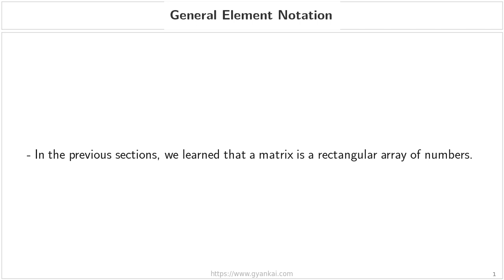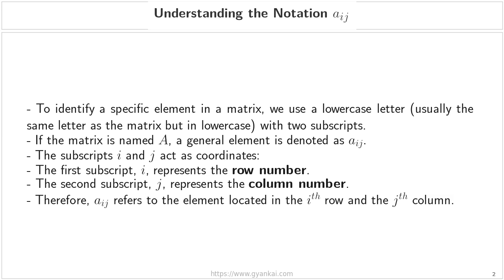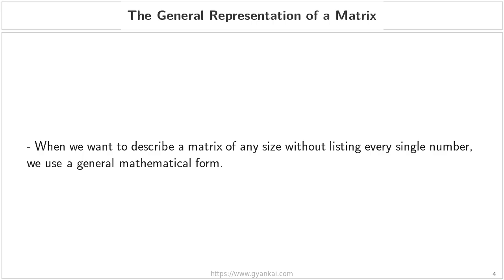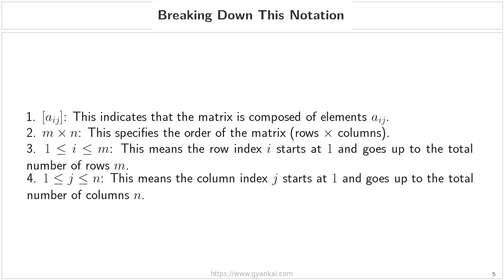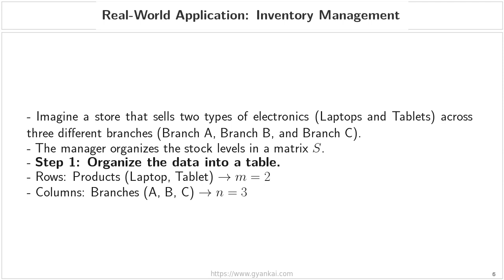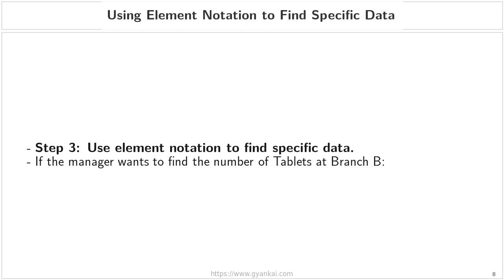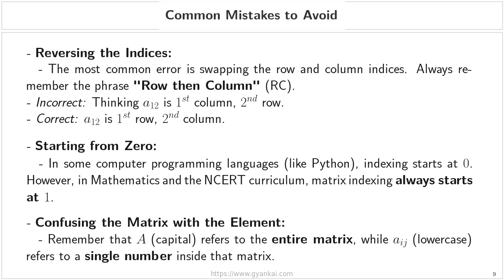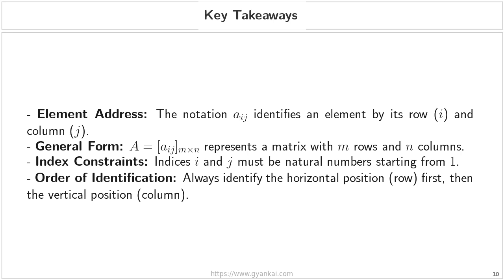General Element Notation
Master the fundamentals of Matrices in this comprehensive Class 12 Mathematics tutorial designed specifically for the NCERT curriculum. We break down "General Element Notation" ($a_{ij}$), making it easy to understand how to identify and represent specific data points within a matrix. You will learn practical ways to interpret notation, see real-world applications like inventory management, and learn how to avoid common mistakes in exams. Perfect for students looking to simplify complex concepts and excel in their board examinations!